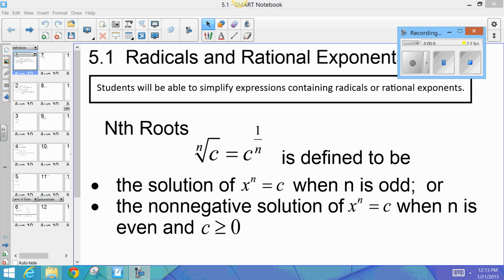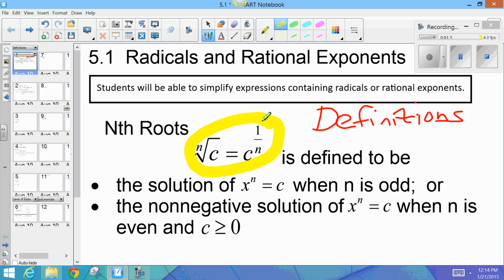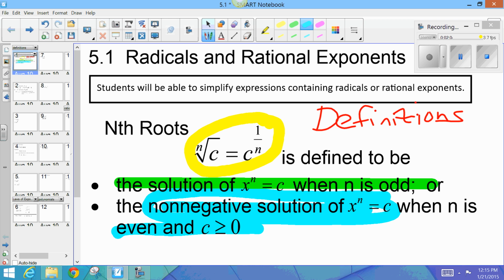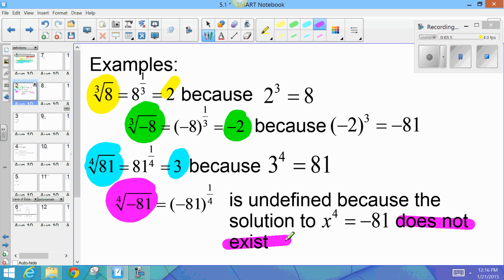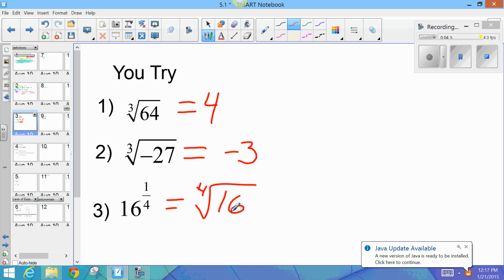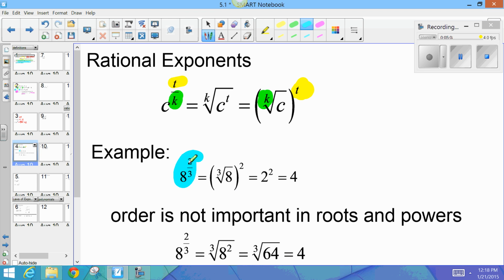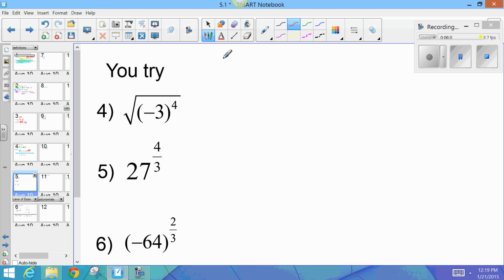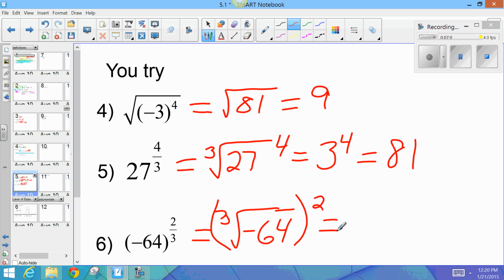precalc 5.1 definitions